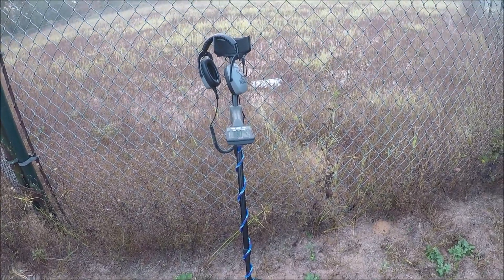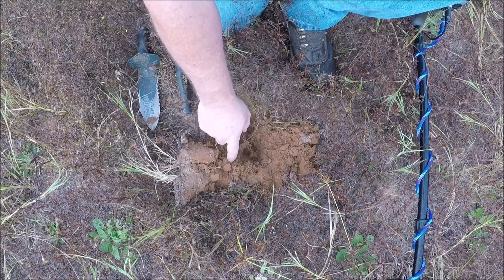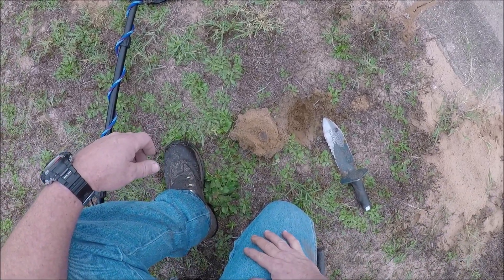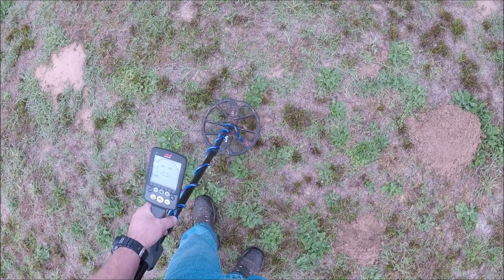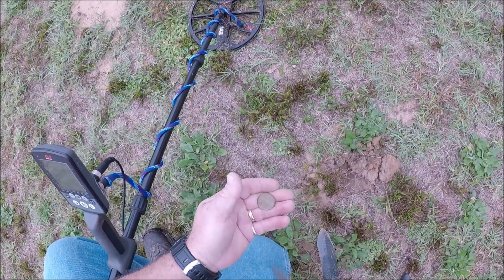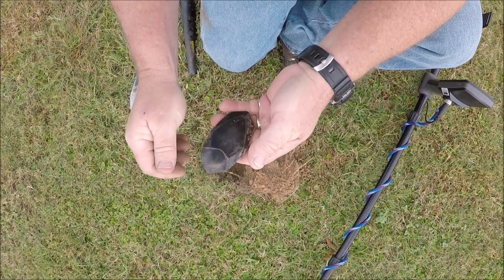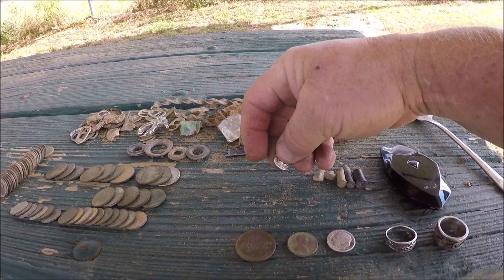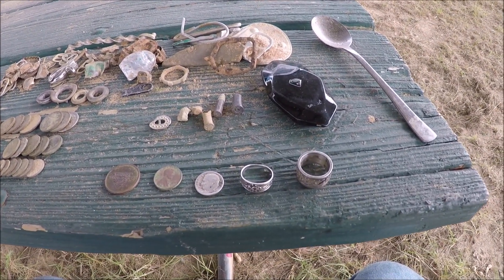1940s Baseball Fields With The NOX....#251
Took the Nox for a hunt at some 1940s baseball fields. Not the easiest hunt, half the fields were over grown and cover in grass burs but I had some good finds. A silver Rosie, a token, Two rings #531 and #532 A large Taxco Sterling! some bling, a pile of clad and more .Please enjoy the video.